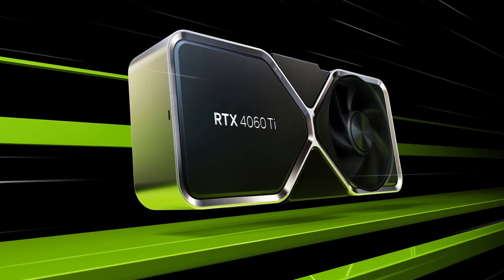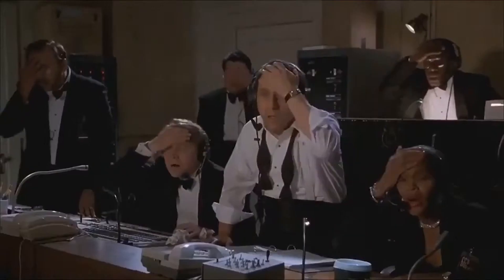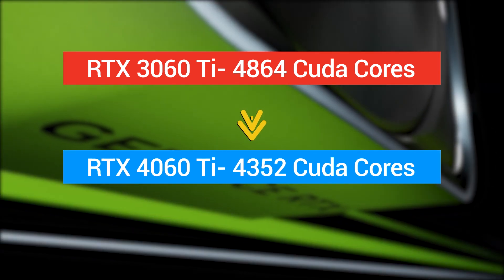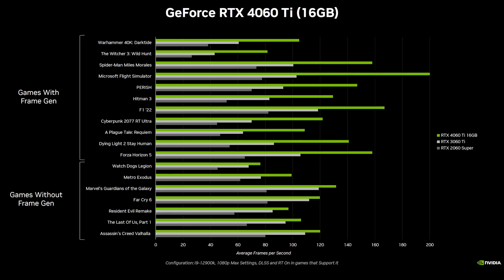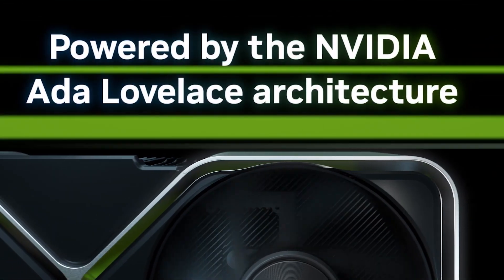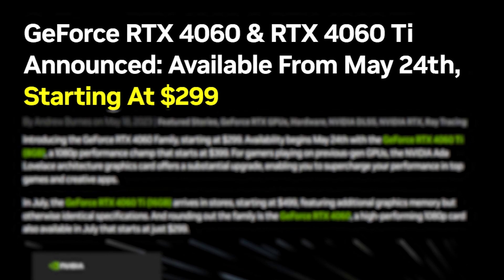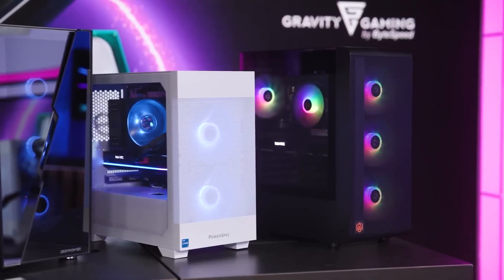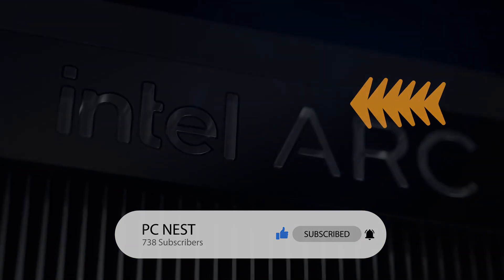Nvidia's Greed for 16GB Cards reaches a New Height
Nvidia Announced its RTX 4060 and 4060 Ti GPUs along with their specs and pricing.